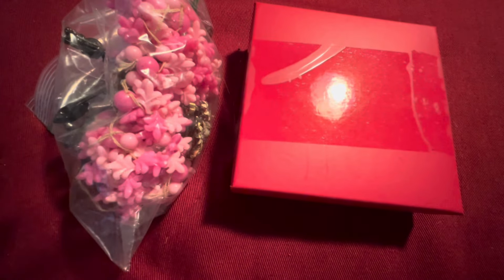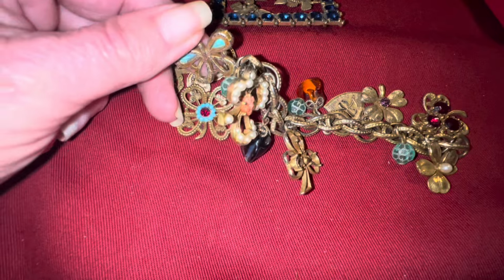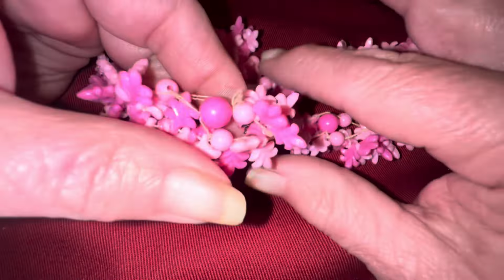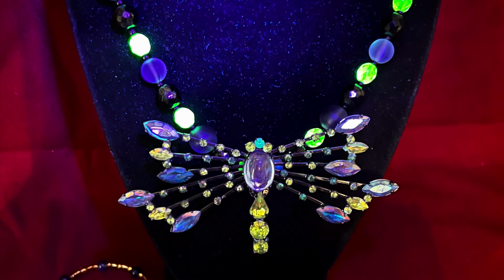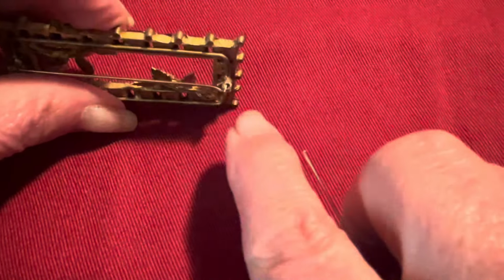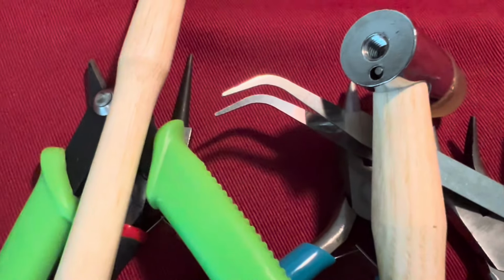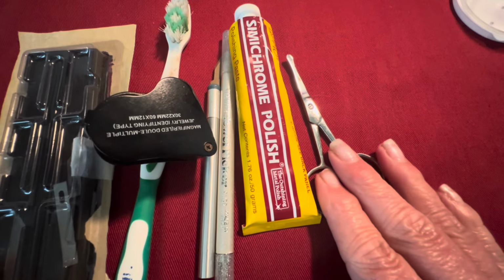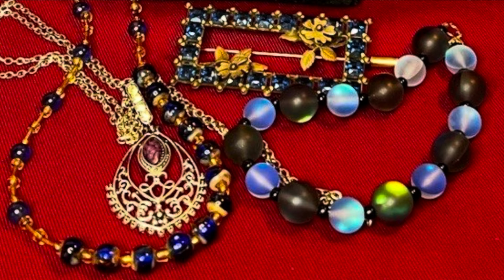Vintage Jewelry Repair. Inspired Creations & Jewelry Tools!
I have a few repair repurpose items that I have recently purchased. I will show you how I replace a missing brooch pin, turn an earring into a pendant, and how to design and make new pieces of jewelry inspired by vintage pieces.
I will also show you my jewelry toolbox, all the tools I use for making and repairing jewelry and their uses.
Thank you so much for visiting my channel and watching my videos! It’s free and helps my channel grow so that I can keep making content.
Checkout the video below for other methods you can use to replace a missing brooch pin

For products used and shown in todays video

Note: when ordering stick pins for repairing brooches, be sure to measure your brooch and order by length.